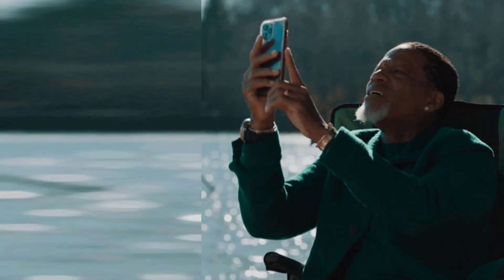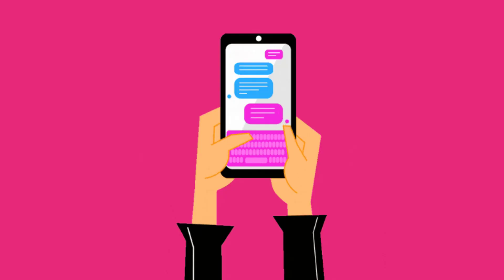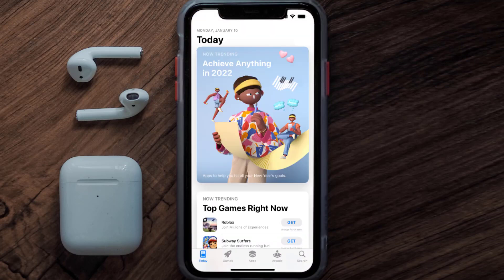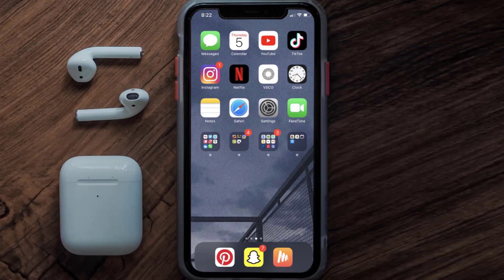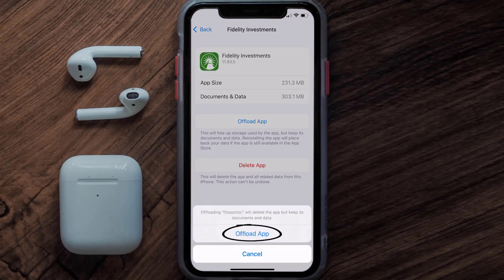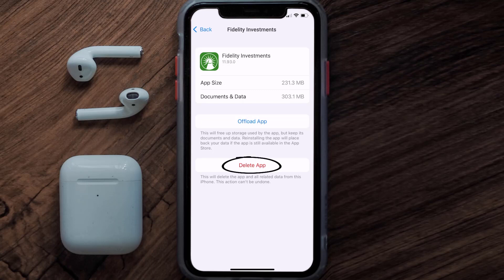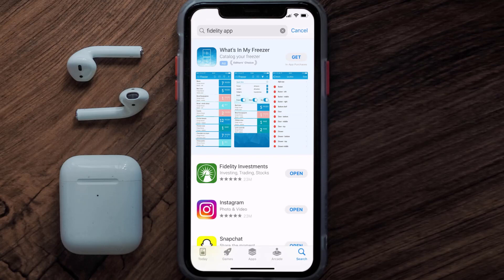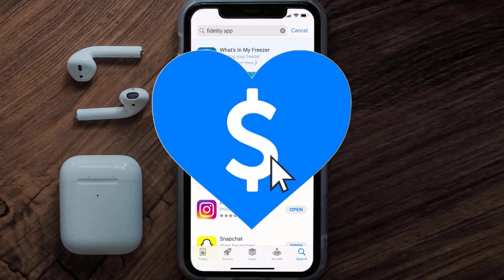Fidelity App Won't Let Me Log In: How to Fix Fidelity Investments App Won't Let Me Log In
In this video, I'll show you How to Fix Fidelity App Won't Let Me Log In. This is the easiest and fastest way to Fix Fidelity App Won't Let Me Log In. Make sure you watch until the end of this video to find out How to Fix Fidelity Investments App Won't Let Me Log In on Android and iPhone. These methods work on Android as well as iOS 11, iOS 12, iOS 13, iOS 15 and iOS 16. Hope you enjoy!

Video Parts:
00:00 Intro: How to Fix Fidelity App Won't Let Me Log In
00:08 1.Solution: Check Internet Connection for Fidelity App
00:38 2.Solution: Updating Fidelity Investments Mobile App
00:59 3.Solution: Clearing Fidelity Mobile App Cache Files
01:27 4.Solution: Reinstalling Fidelity Investments Mobile App
01:51 Outro: Ending

Topics Covered:
how to
fidelity app won't let me log in
how to login to fidelity app
why is fidelity app not working
why can't i log into fidelity
fidelity login not working
how do i activate my fidelity mobile app
fidelity login
fidelity app not working today
why can't i access my fidelity account
fidelity app not working on iphone
is fidelity bank having network issues today
fidelity.co.uk login
fidelity investments
how do i get my fidelity username and password